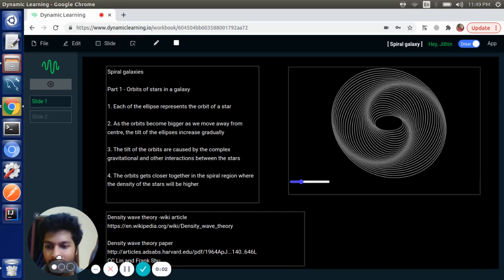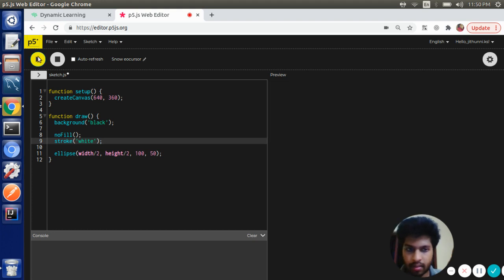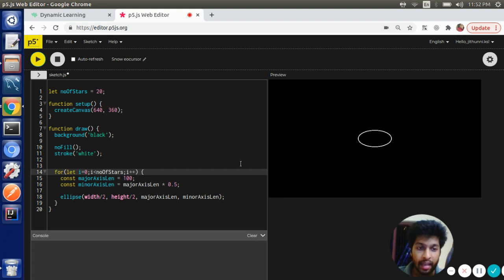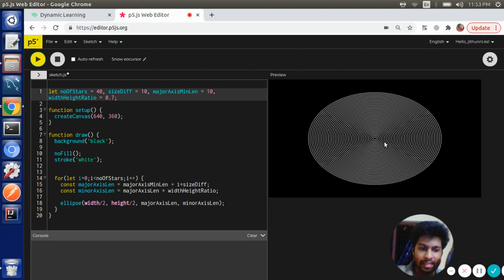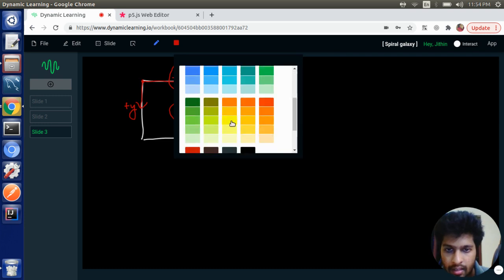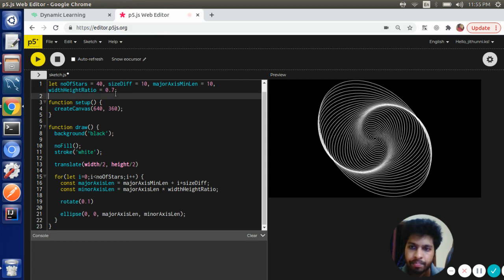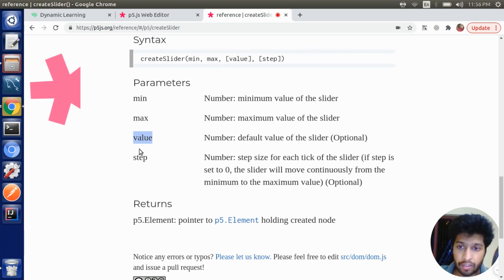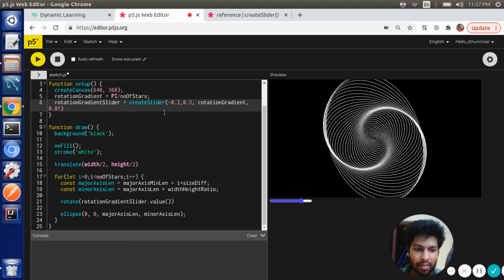Creating visualization of spiral galaxy in p5.js (Part 2)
In this video, we are going to create the visualization of orbits of stars in a spiral galaxy.

Link to an article about dynamic learning, a project that aims at improving education using visualizations